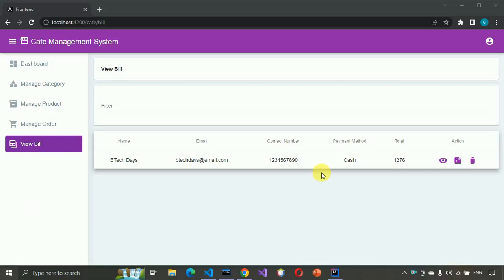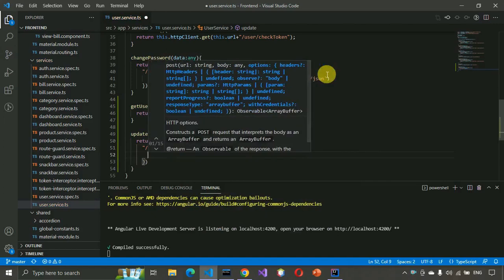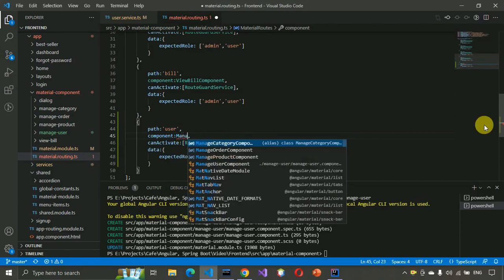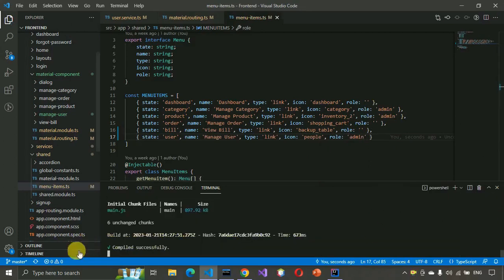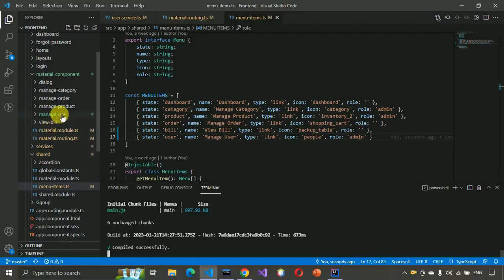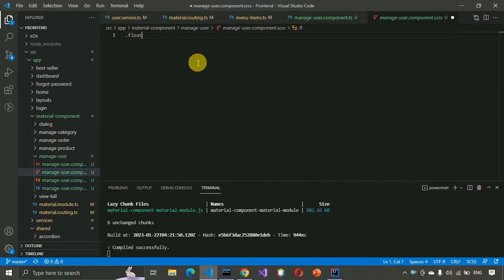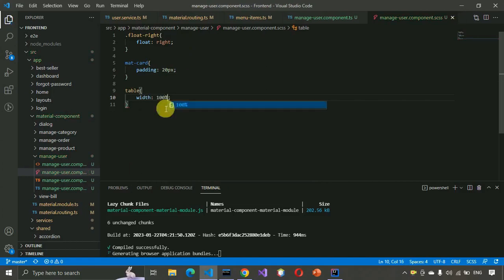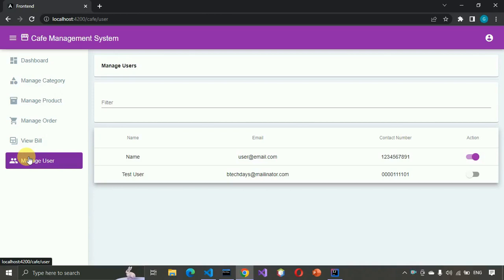19. Cafe Management System - User Page (Angular, Spring Boot - Java, MySQL Database)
Upi ID :- btechdays.pay@oksbi
Frontend: Angular Material
Backend: Spring Boot ( Java )
Database: MySQL

Complete Video Link of Cafe Management System (Angular, Spring Boot - Java, MySQL Database) Complete Project (step by step)